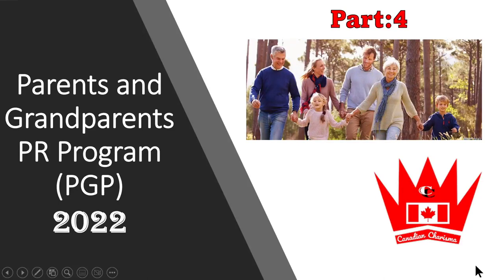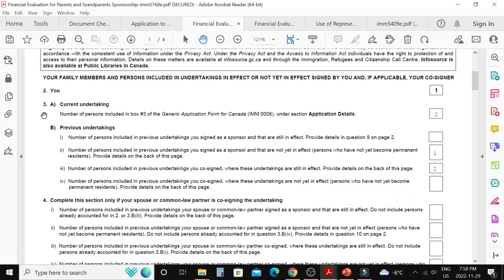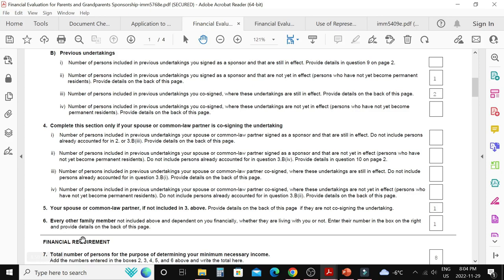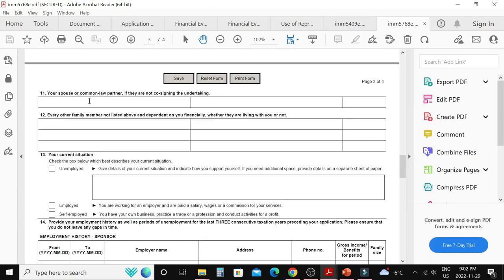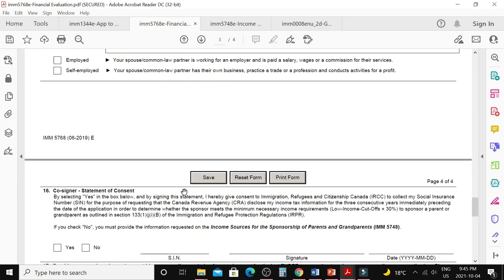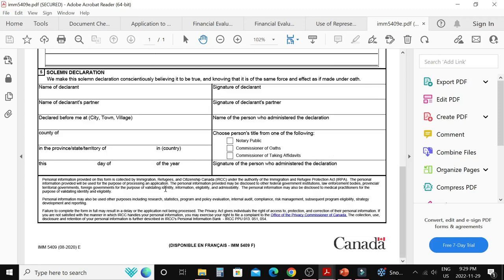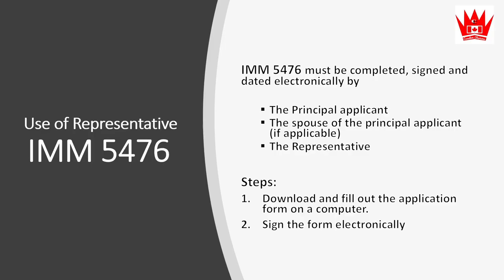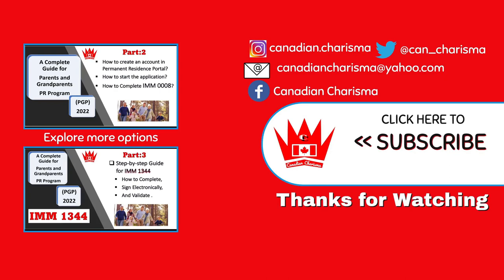PGP 2022: IMM 5768 | IMM 5409 | IMM 5476 | Step-by-Step Guide | PARENTS AND GRANDPARENTS PR 2022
IMM 5768, IMm 5409, IMM 5476. How to complete and Sign
PGP 2022: Parents and Grandparents PR Program Canada 2022; Parents PR
Today's video is a step-by-step guide for how to complete IMM 5768, IMm 5409, IMM 5476. These forms  must be completed by the Sponsor, Co-signer, and the Principal Applicant for Parents and Grandparents PR Program Canada 2022.
Important links:
1.Official “IRCC” website; Download Forms:

Canadian Charisma: Canada Immigration
This channel provides information about immigration Canada and help people to apply for the Canada PR process: how to check your eligibility, check your CRS score, Express Entry Profile creation & update, PNP, and many more… which can save you a lot of money